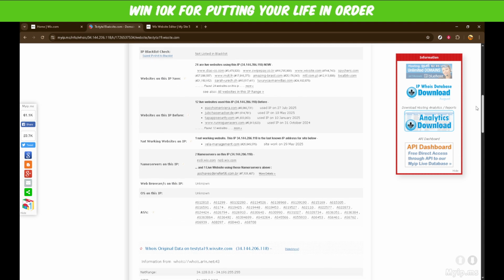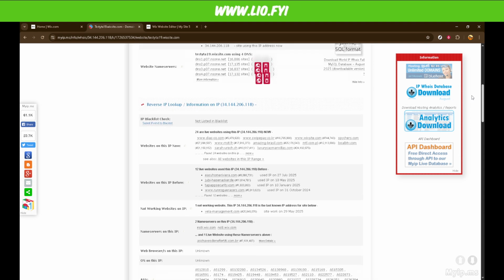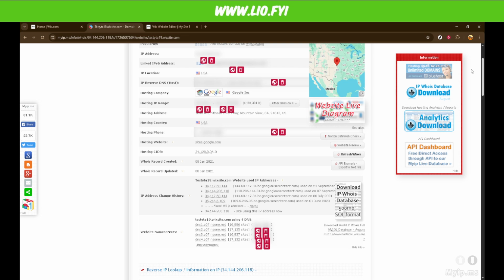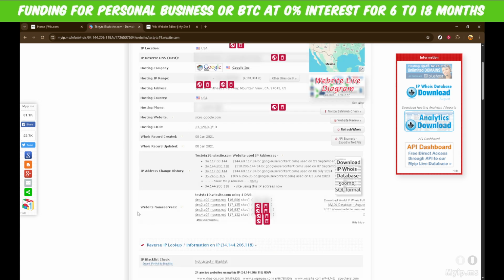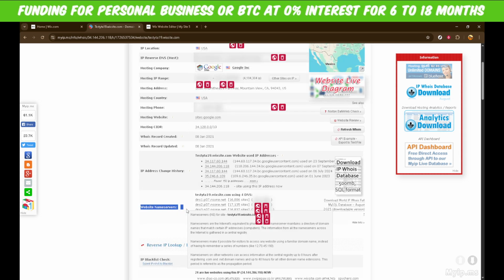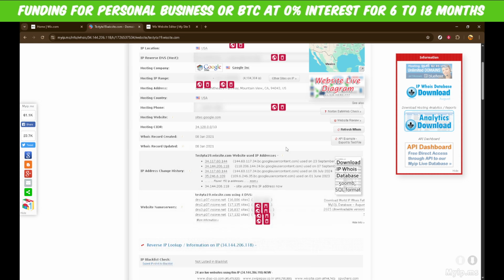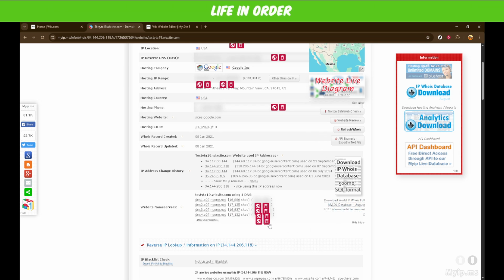How To Find Wix Name Servers { 2025 edition }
How To Find Wix Name Servers